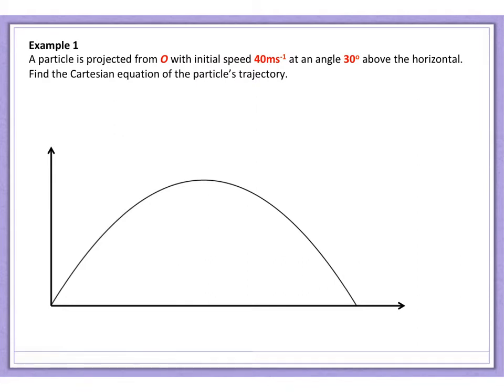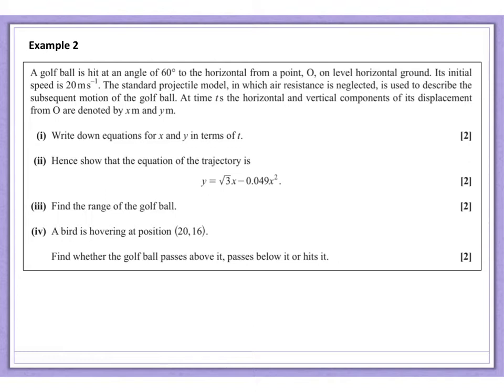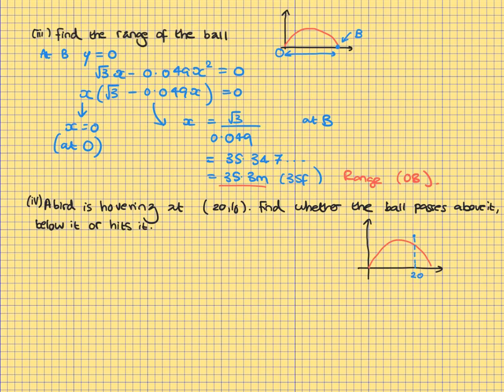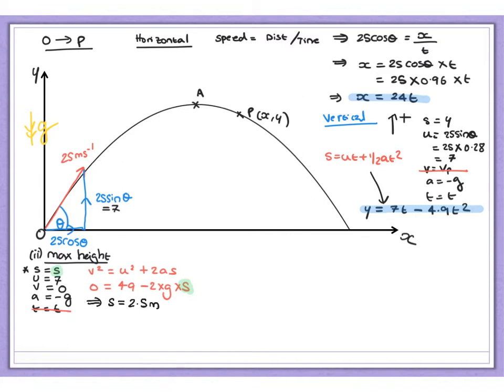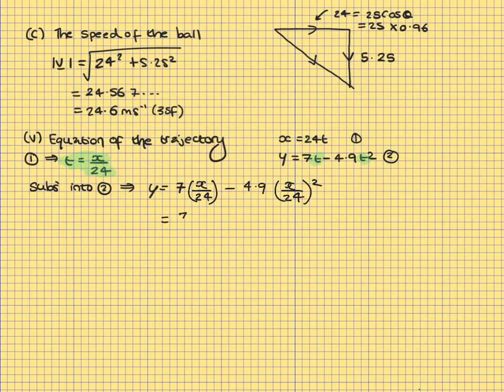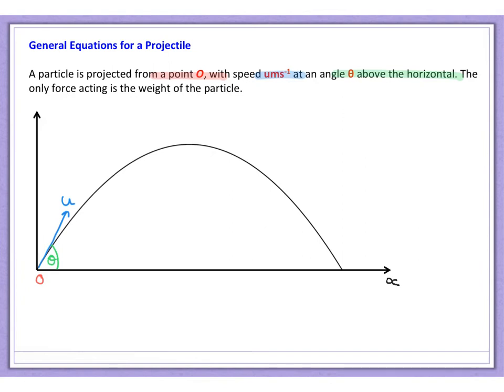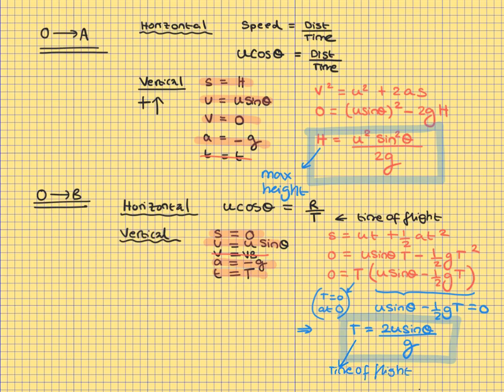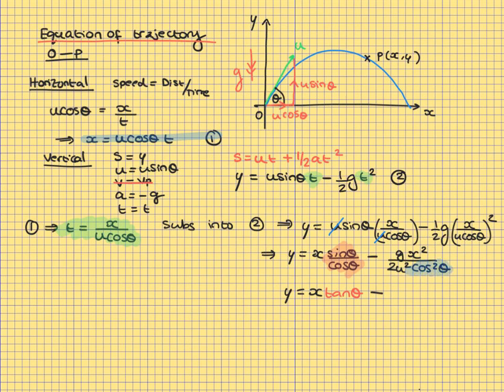Year 13 Projectiles Lesson 3 Equation of a Trajectory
Finding the equation of the trajectory of a projectile